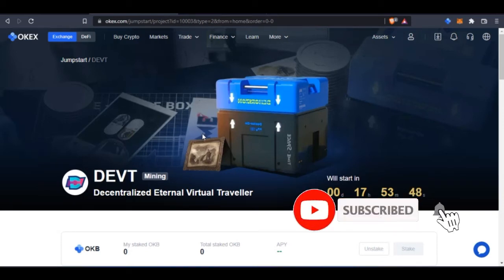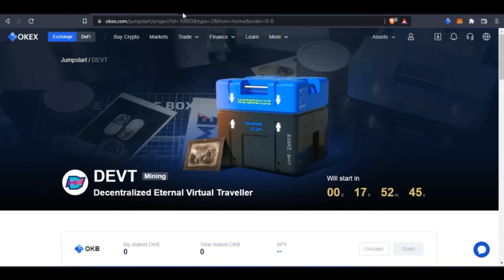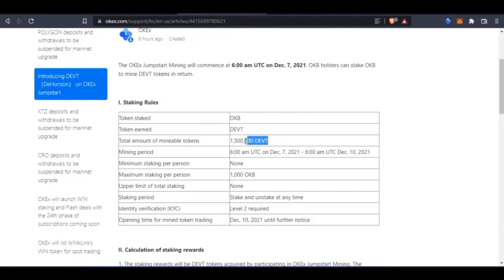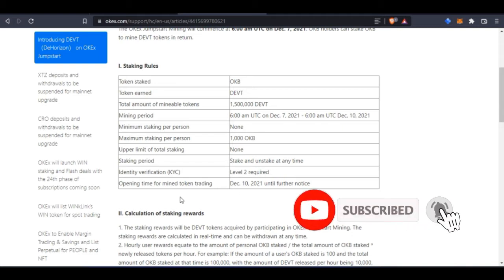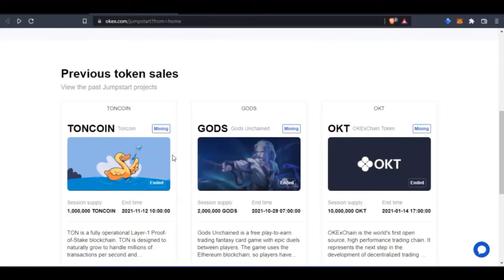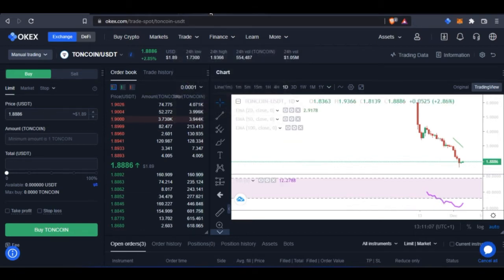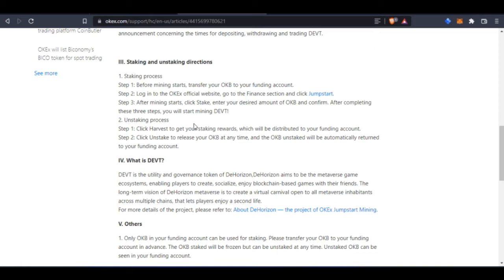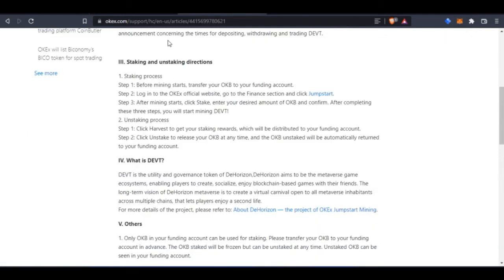Okex Jumpstart Mining - How to Earn Free DEVT Token Staking OKB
Okex Jumpstart is a feature in the okex exchange where you stake OKB the native token of the okex exchange to earn free token. in this video I show you how to earn free DEVT token.

What is DEVT?
DEVT is the utility and governance token of DeHorizon,DeHorizon aims to be the metaverse game ecosystems, enabling players to create, socialize, enjoy blockchain-based games with their friends. The long-term vision of DeHorizon metaverse is to create a virtual carnival open to all metaverse inhabitants across multiple chains, that lets players enjoy a second life.
For more details of the project, please refer to: About DeHorizon — the project of OKEx Jumpstart Mining.

00:00 Intro
02:06 DEVT Mining Details
04:00 Token Mined Previously
05:48 Okex Jumpstart Program
06:26 Benefits of Mining with Okex Jumpstart
07:03 What is DEVT DeHorinzon
08:04 Get Involve in Metavase
09:53 How to Mine With the Okex Mobile App

✅✅BITCOIN👉 1KuFN1644uXvHECLR7UV3X2RgYfrR8woR1
✅✅Ethereum👉 0x139c05ba1bD30D79e964f9F160f681b79C1bD0f1